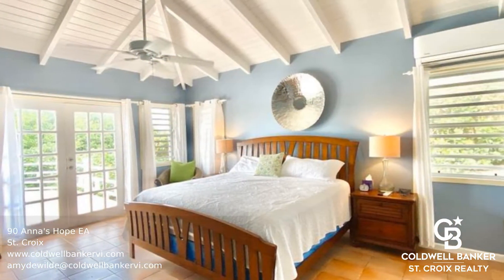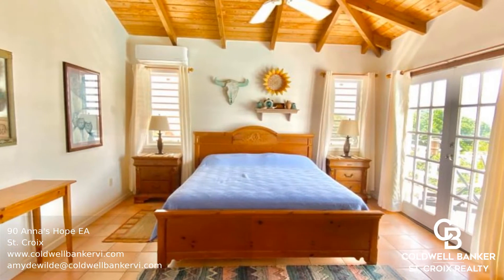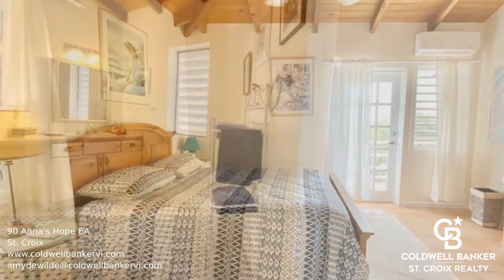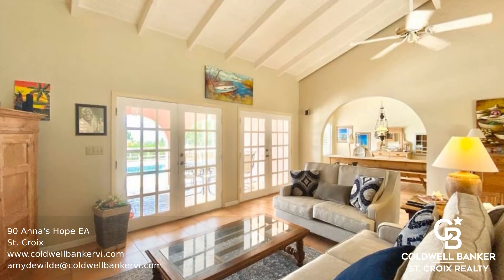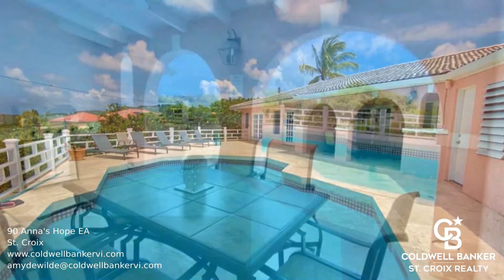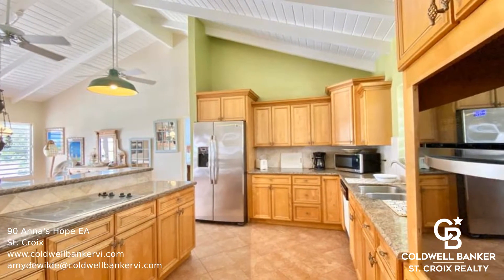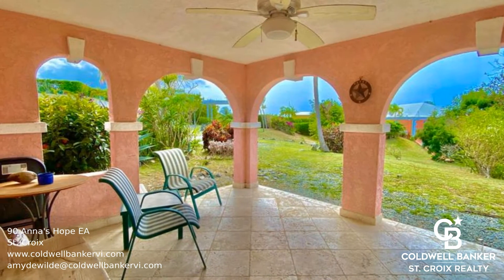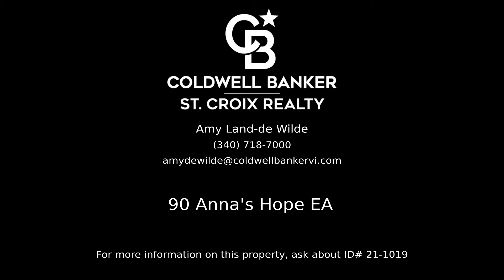Villa Kokopelli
This charming Shoys villa is all on one level, with four bedrooms, four bathrooms, and a comfortable sitting room that leads directly out to the pool deck and covered gallery. There is an updated kitchen lined with beautiful cabinetry and granite countertops. Three of the four bedrooms in the main house have an egress to the beautiful outdoors, two of them directly to the pool deck. Separately, and in addition to the four bedrooms, there is a downstairs one-bedroom apartment for your guests. A short walk, bike ride, or golf cart trip from Villa Kokopelli leads you directly to the lovely Shoys beach.